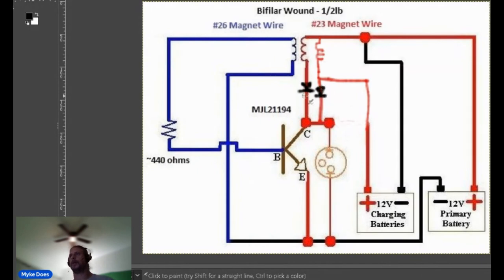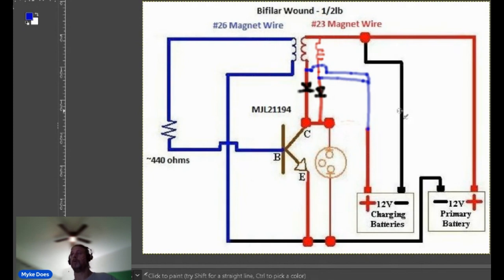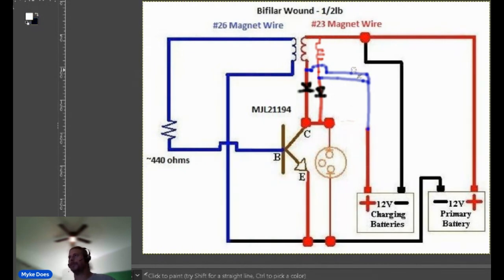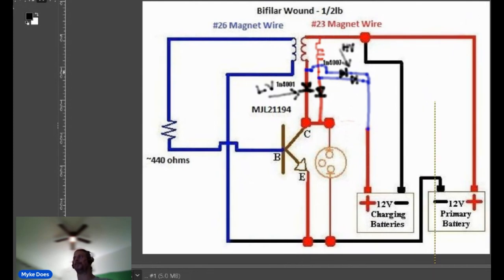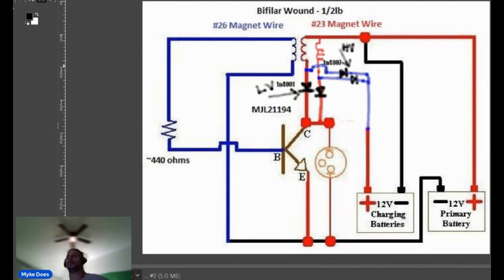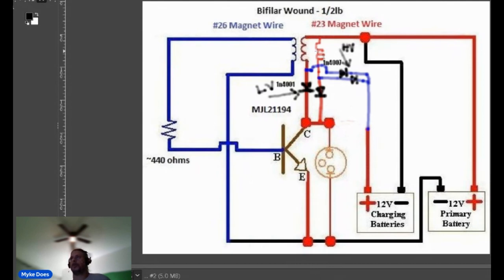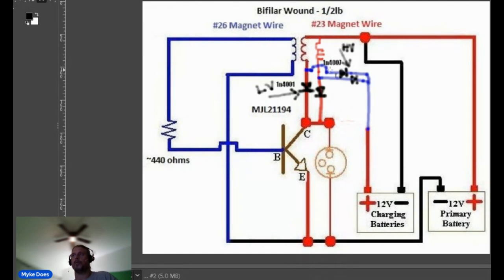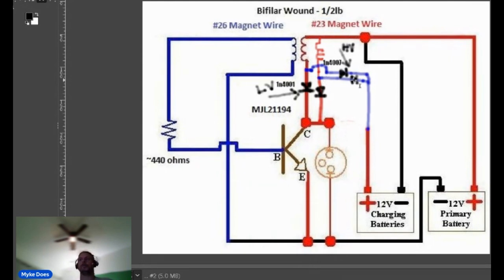Multi Coil "Single Switch" Bedini SG Modifide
Here is a way to add two or more drive coils to the Bedini SG circuit while driving more than one coil with the same switch or transistor .